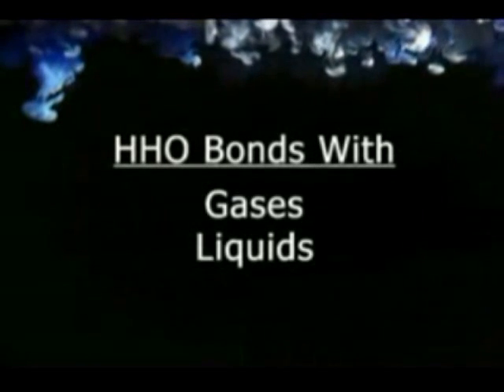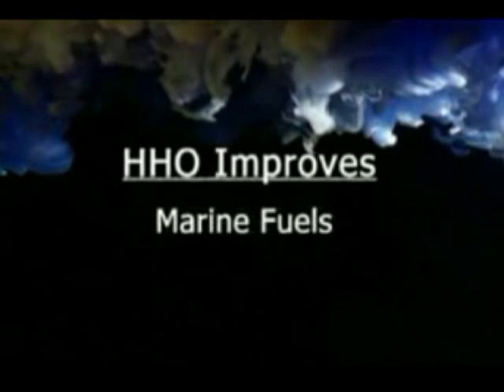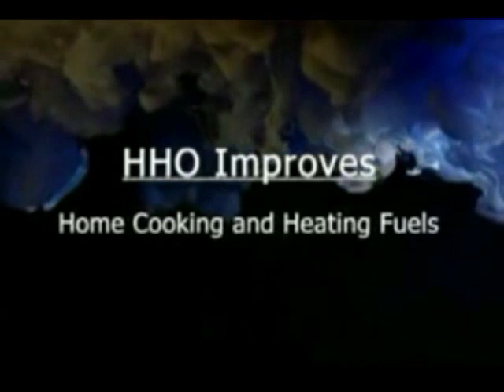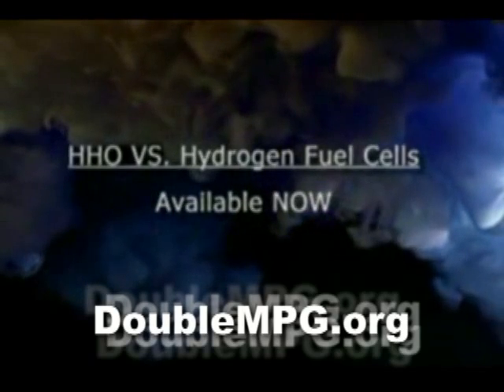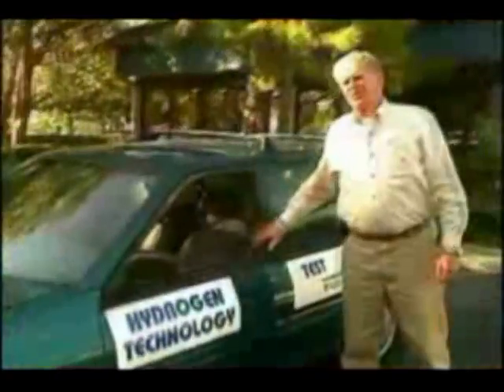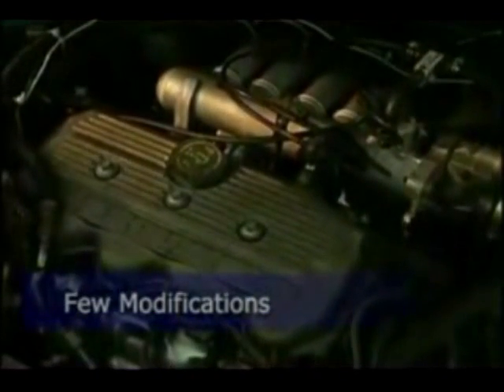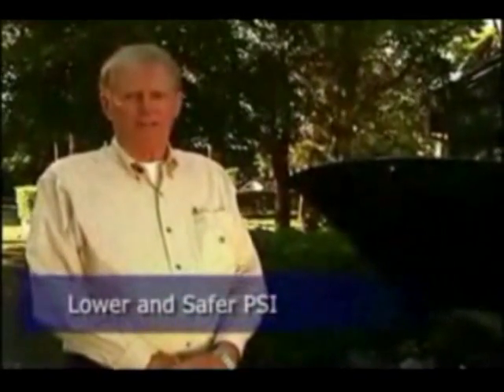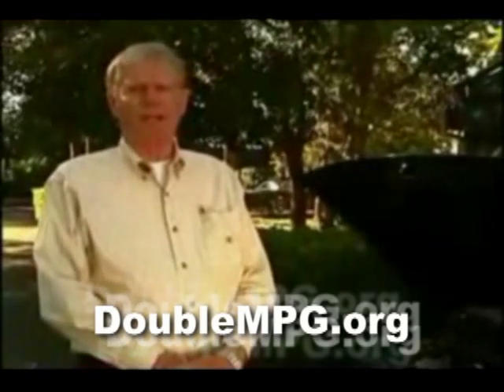HHO Brown's gas (+Hydrogen)(+Hydrogen)(-Oxygen)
HHO is the best alternative energy source. Increase miles per gallon of gas on your vehicle by adding HHO through your air intake. Less carbon build up and pollutants in your emissions with the cost the IRS will cover and even get back refund up to US$50,000.